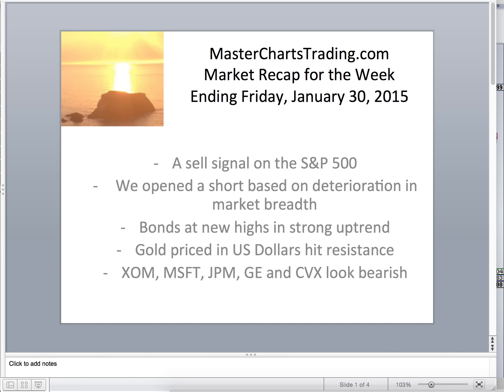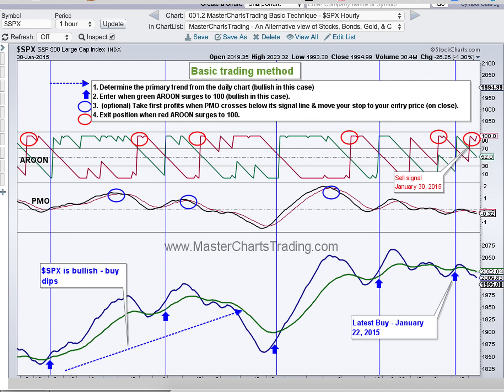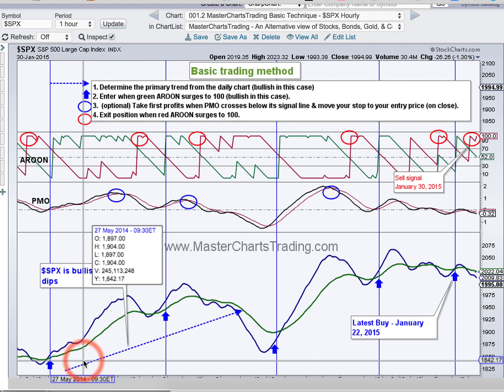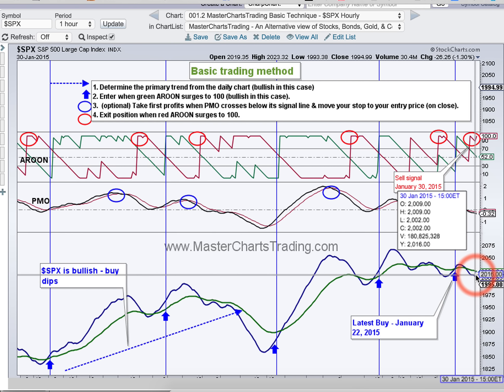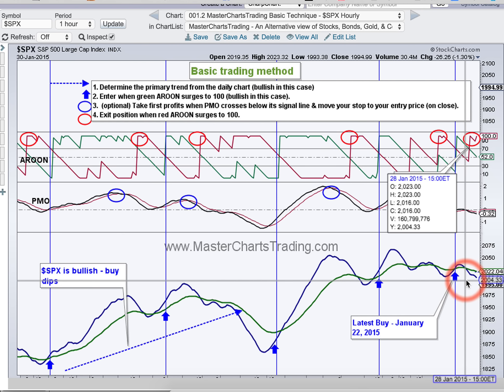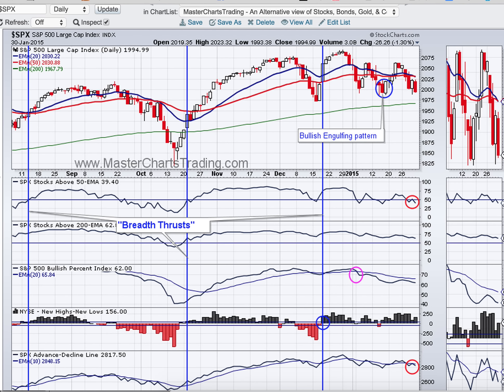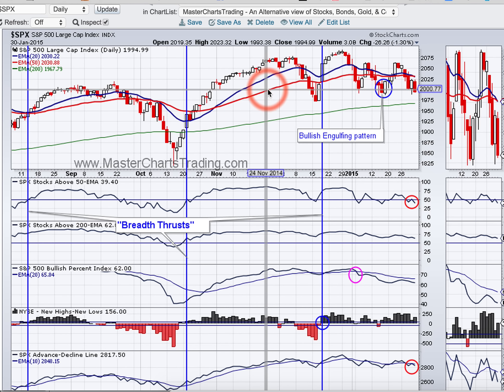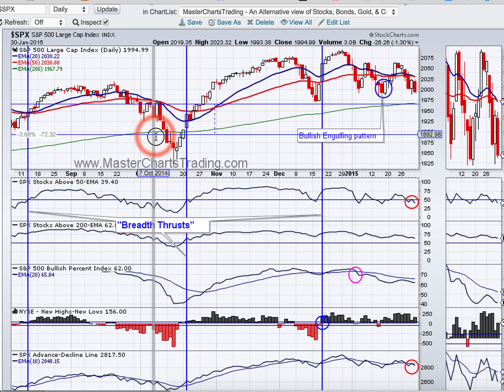MasterChartsTrading com Jan 30, 2015 market recap - $SPY $TLT $GLD $GDX $XOM $MSFT $CVX $GE $JPM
Friday, January 30, 2015 Weekly Market Recap.
2015 so far could be characterized as a year of very choppy action. The S&P 500 fluctuated with in a tight 4% range for the entire January. Finally today, we got our sell signal in $SPY, but I think it may actually be a short to an intermediate term short signal... read rest